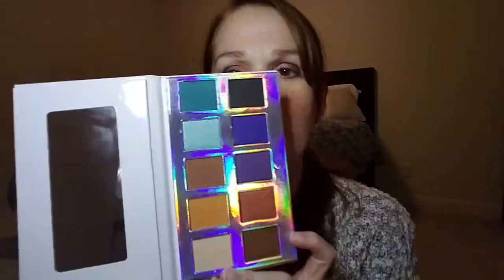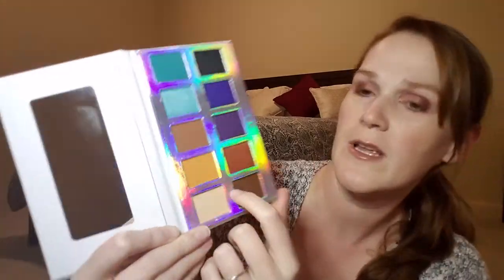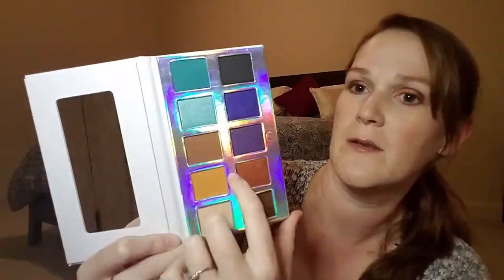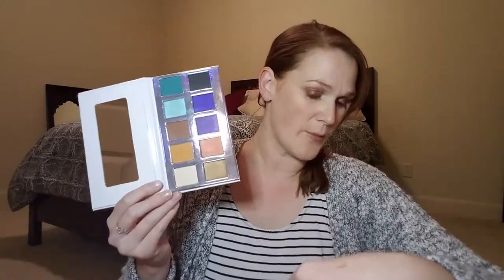Yes oh Yas January 2019... keep or ditch ?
This is january 2019 yes oh yas. This subscription servic3 has had some controvery recently over its prices being falsy reported as elevated...